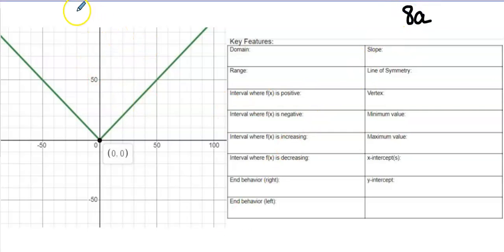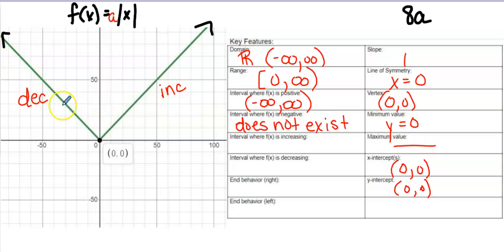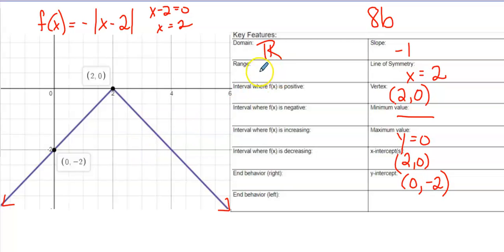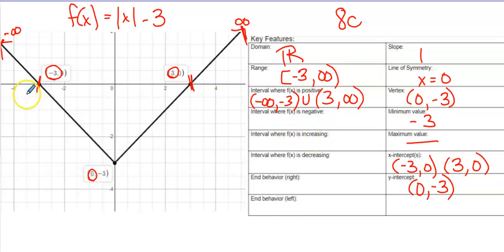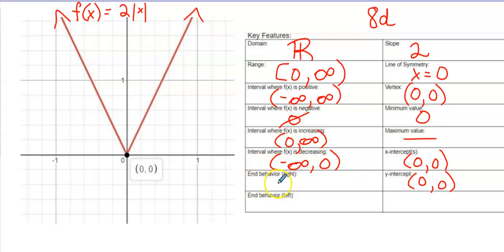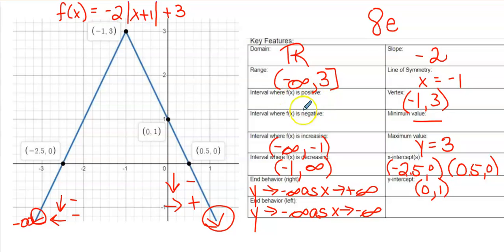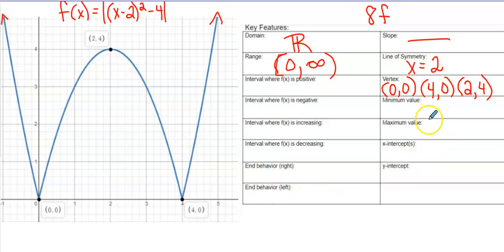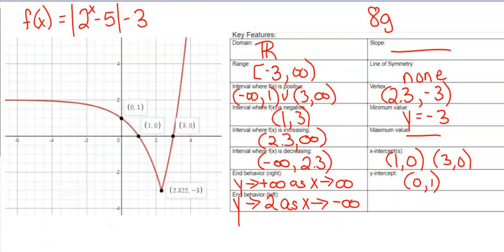Math 3 Unit 1 Lesson 8 AV Key Features Help Video